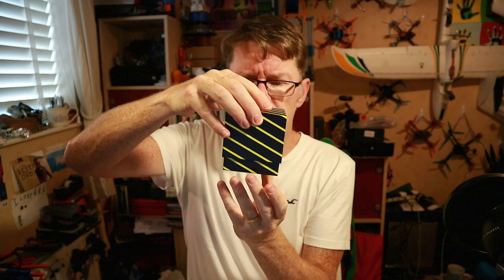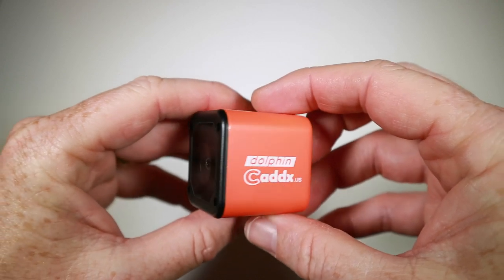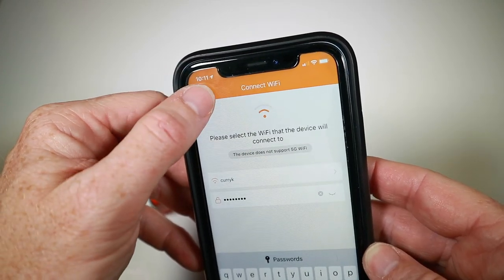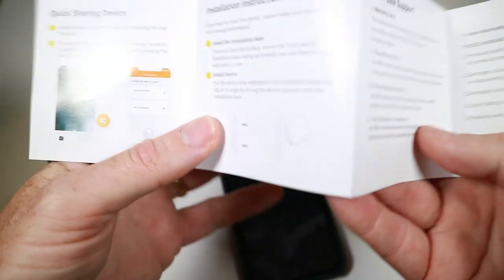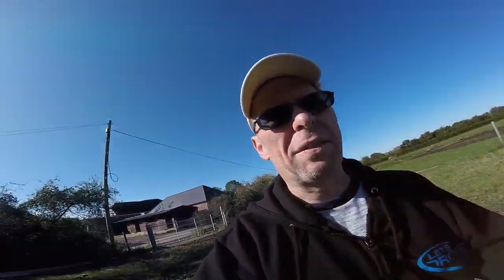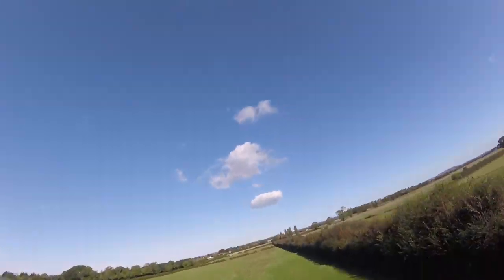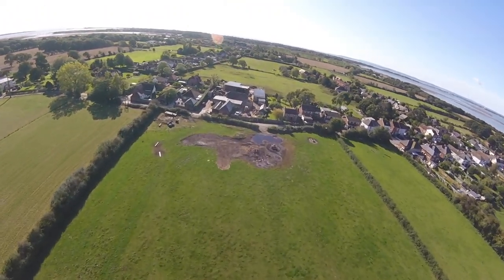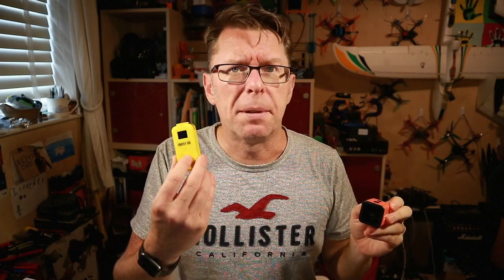The Caddx Dolphin 1080p camera. Supplied by Banggood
It looks a bit like a GoPro session, but is super cheap and is handily colored bright orange so you won't lose it in the grass.  Sounds like the perfect FPV recording camera doesn't it ?

Alternatively for half the price and better frame rate we have the Quelima Lima SQ12 (although only if you are really heavily budget constrained)

For the price range of the Dolphin, take a look at the FireFly Q6 which is far better